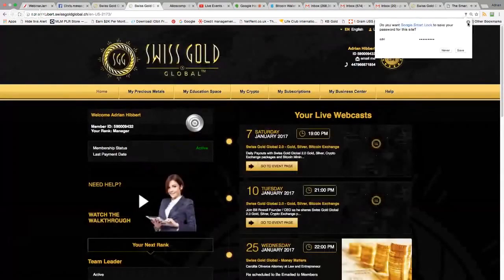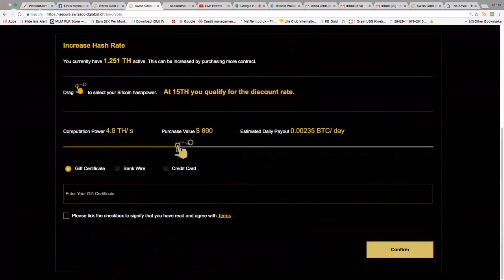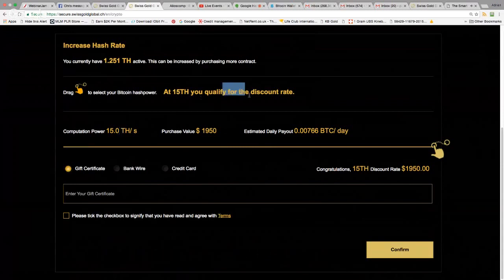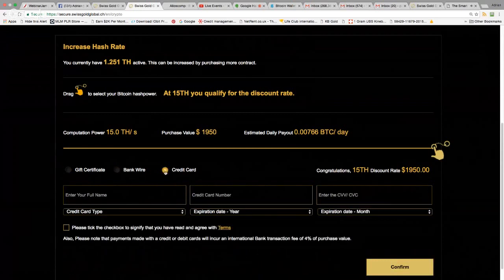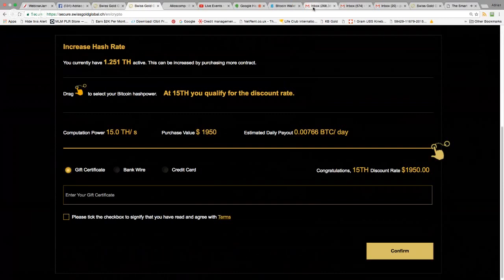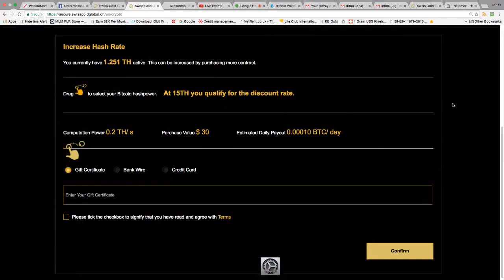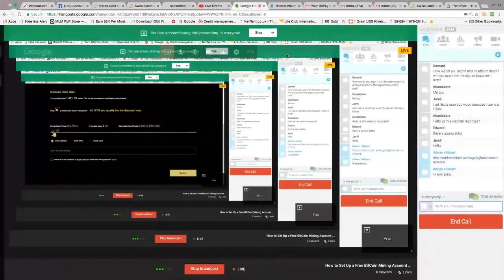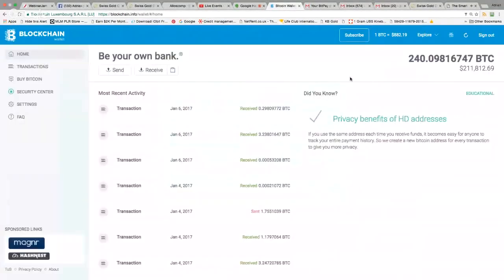How to Buy a BitCoin Mining Package in Swiss Gold Global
How to Set Up a Free BitCoin Mining Account in Swiss Gold Global...